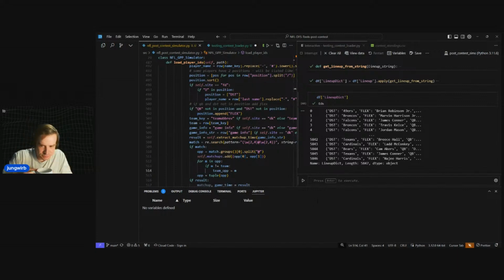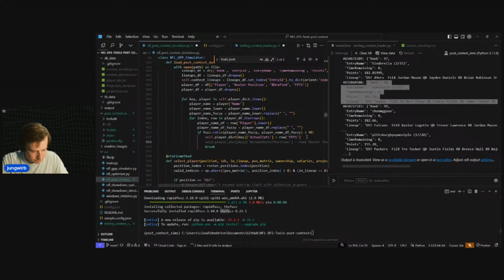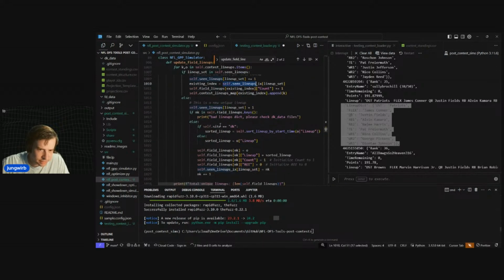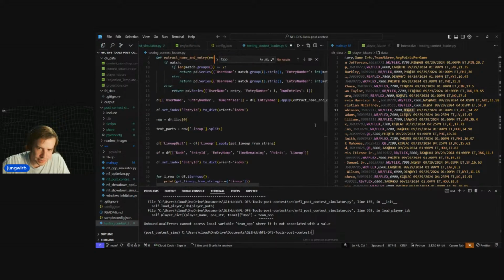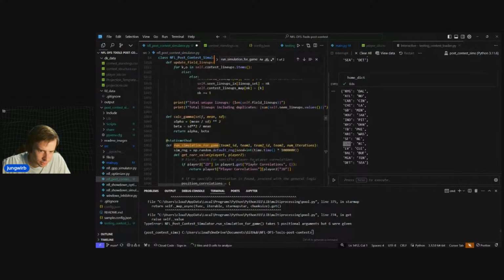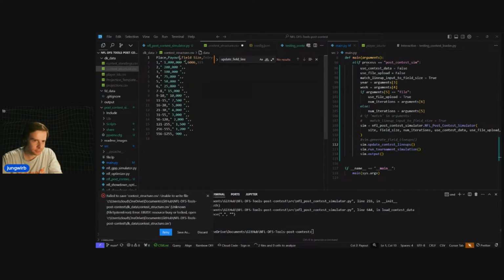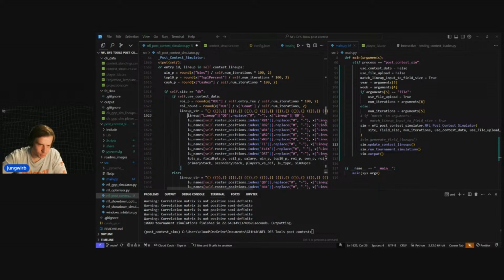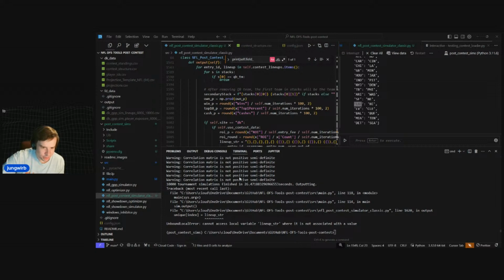Building DFS Post Contest Sims in Python Pt. 2 | AceMind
Building post contest sims and incorporating them into our NFL git repo + site